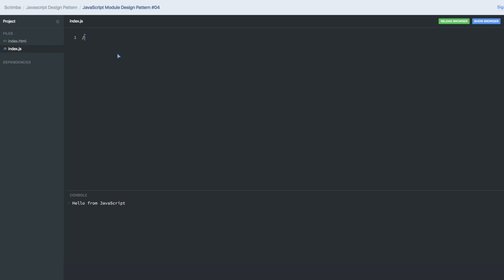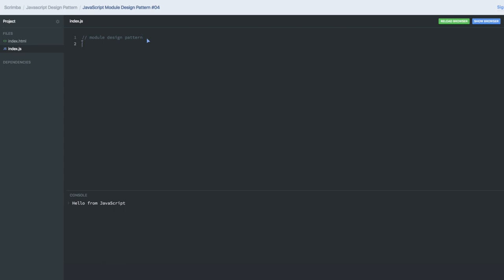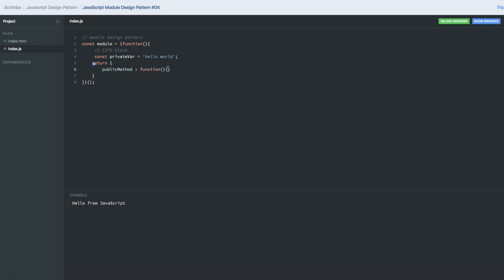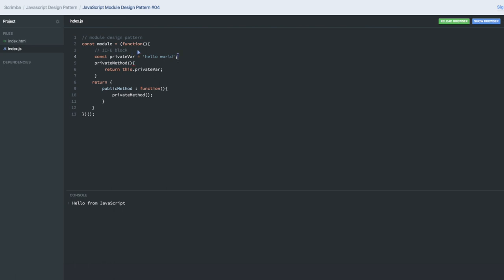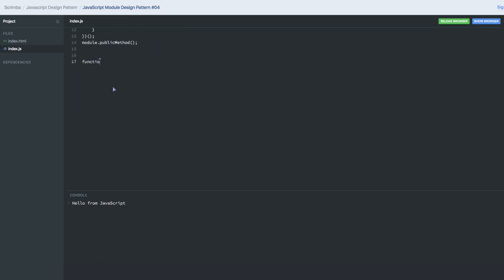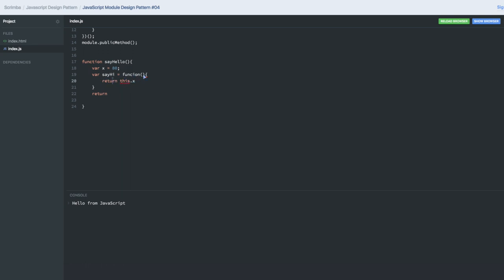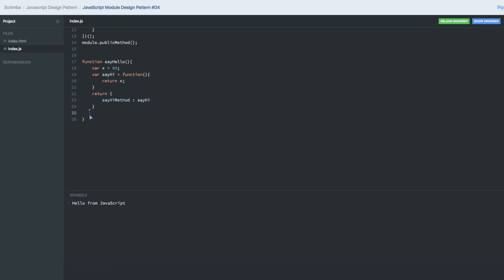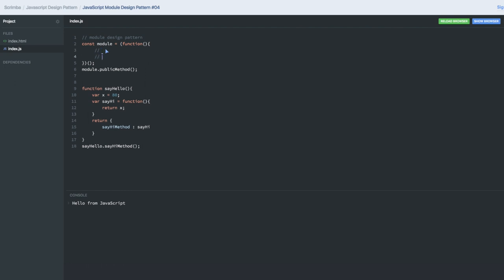JavaScript Module Design Pattern #04